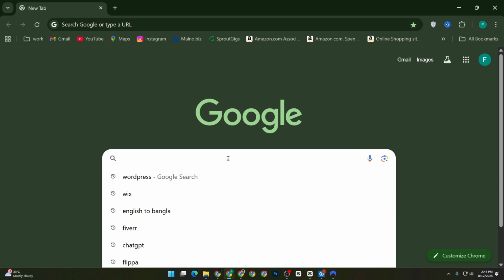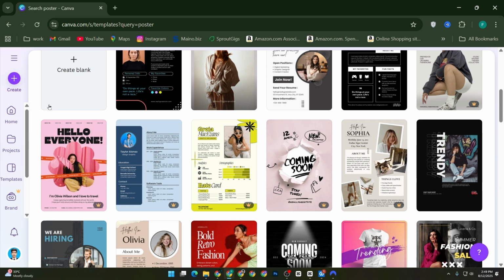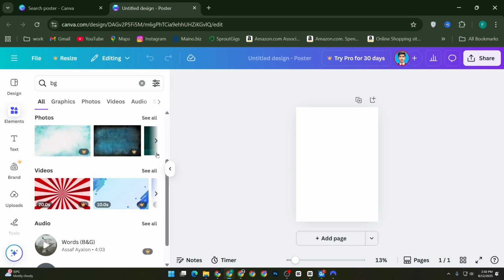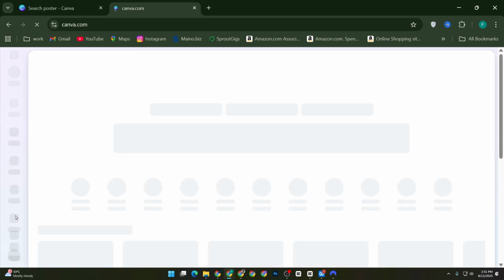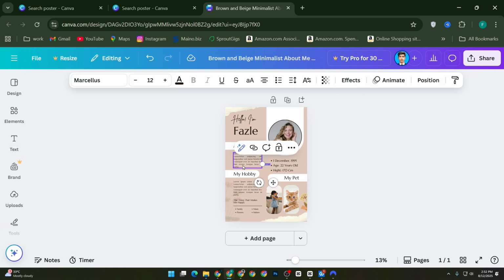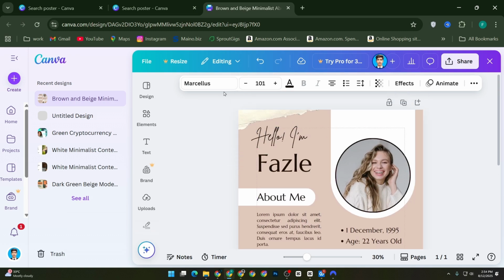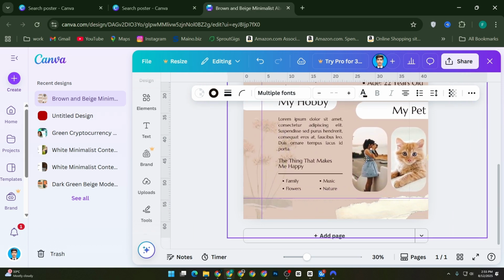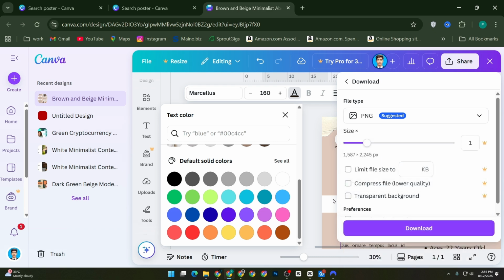How to Make a Poster on Canva From Scratch 2026 (Step by Step Guide!)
How to Make a Poster on Canva From Scratch
In this video, we show you how to make a poster on Canva from scratch, perfect for beginners and creative enthusiasts. Learn step-by-step how to design eye-catching posters using Canva’s templates, text tools, and graphics. Whether you want to create a promotional poster, event flyer, or social media design, this tutorial covers all the basics of poster making in Canva. Start designing your custom poster easily and quickly today!